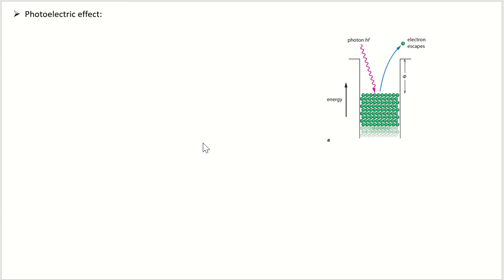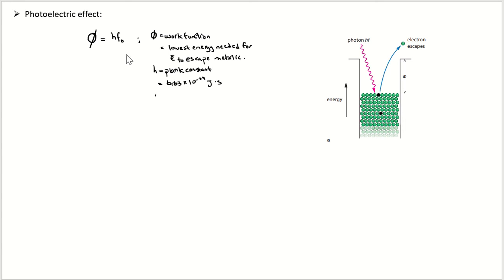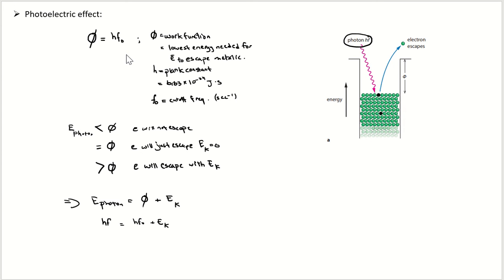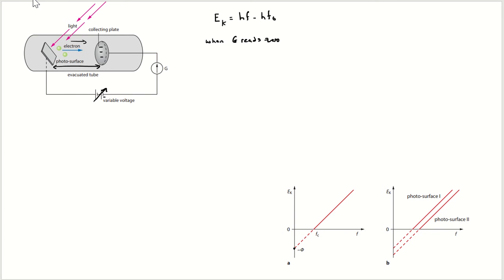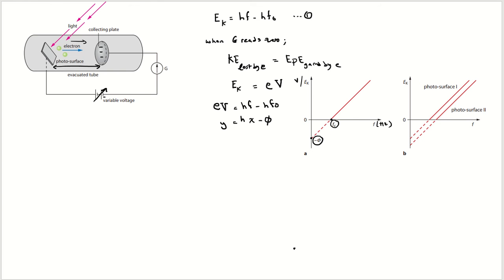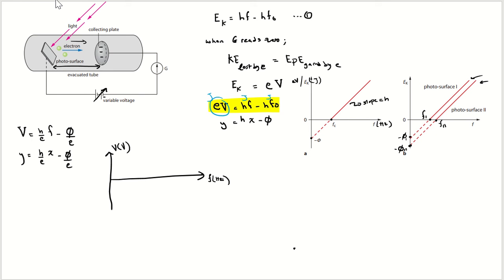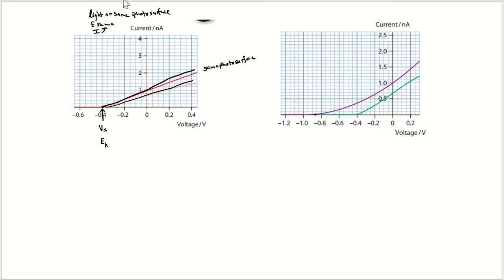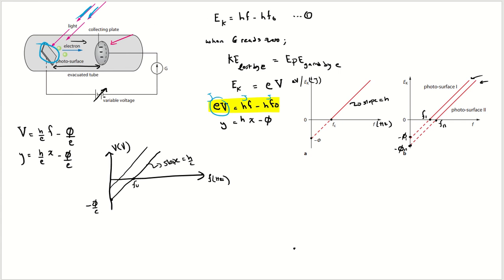Photoelectric effect part2